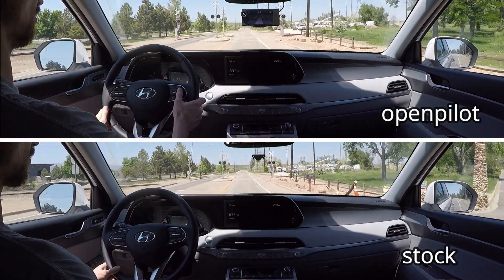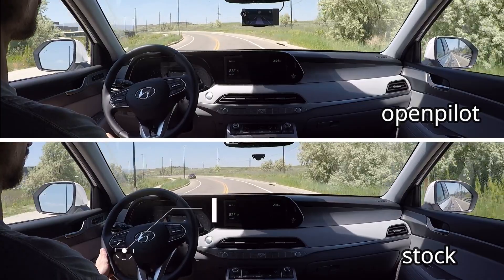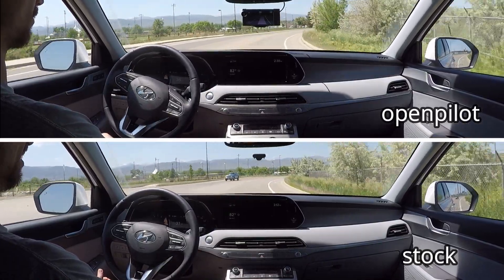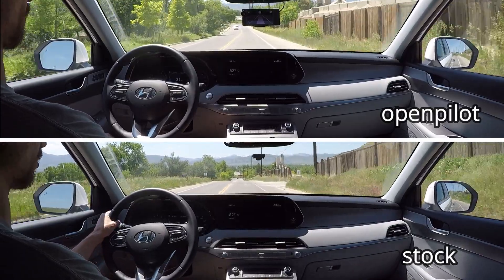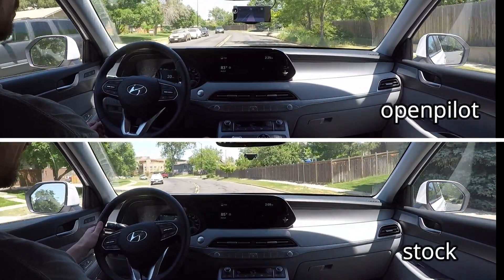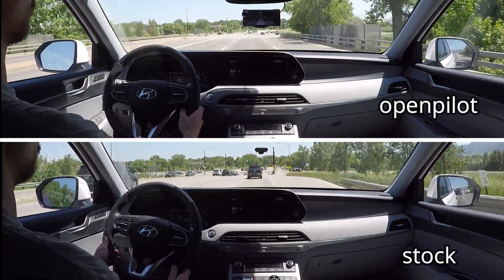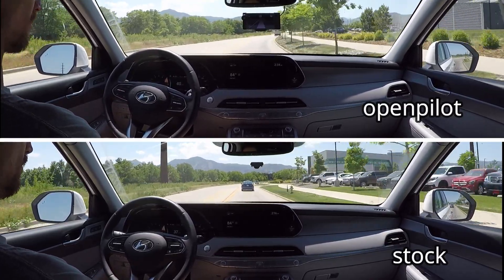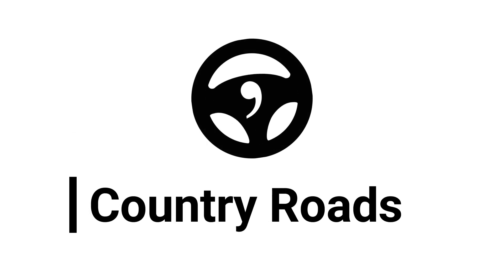COMPARE: Openpilot vs Stock Driver Assist in Hyundai Palisade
Comparison of the OEM stock driver assist features vs Openpilot on a 2021 Hyundai Palisade in driving conditions under 55 mph.

Openpilot is running on a Comma 2 to provide SAE Level 2 of driving automation, commonly referred to as self-driving technology.

Hardware: comma 2
Software: openpilot v0.8.5
Vehicle: 2021 Hyundai Palisade

TIMESTAMPS:
00:03 History
00:25 Motivation
00:58 Driving conditions
01:31 Start of curvy roads
05:02 Start of city driving
08:41 Start of country roads
10:34 Start of timelapse
11:34 Summary & conclusions

NOTABLE EVENTS:
02:07 Stock failure
02:41 Stock failure
03:30 Stock failure
04:21 Stock failure
05:34 Stock override
05:47 Stock override
07:14 Stock override
07:25 Stock stuggle to engage
07:52 Stock override
08:20 Stock failure
08:54 Stock failure
09:53 Stock failure
10:01 Stock failure
10:10 Stock failure